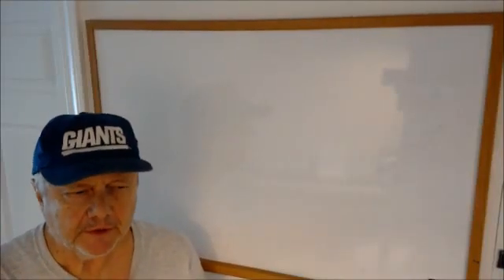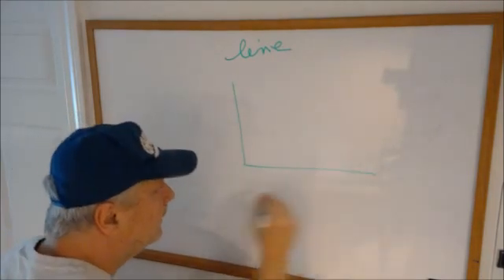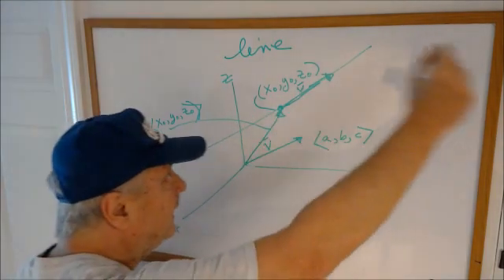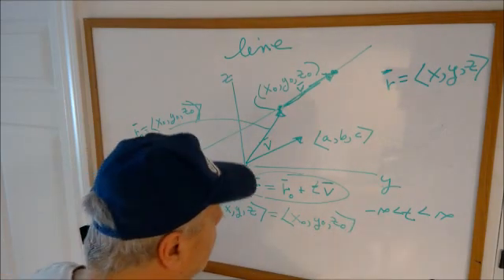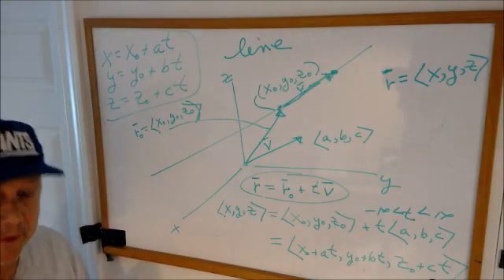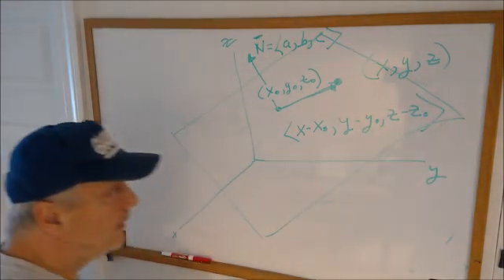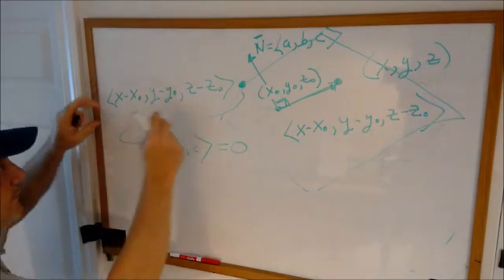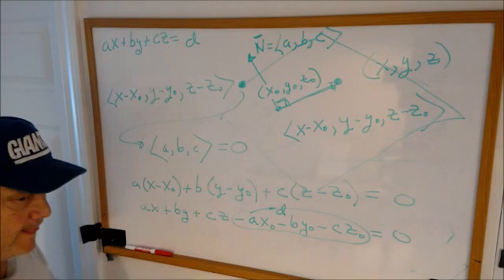Linear functions in space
Linear functions in space. Lines and planes.